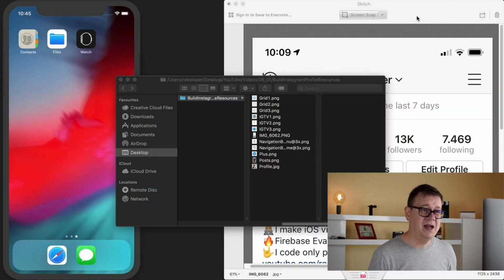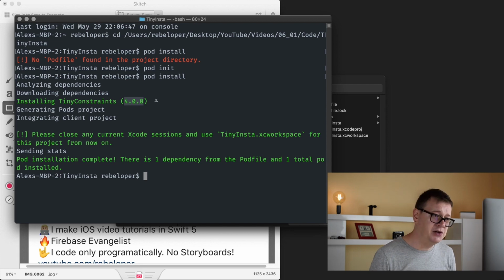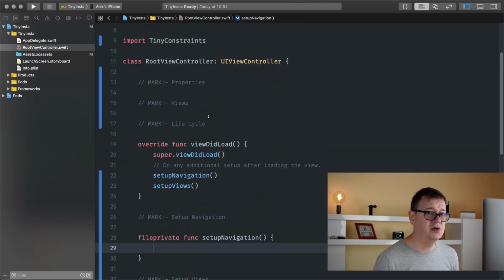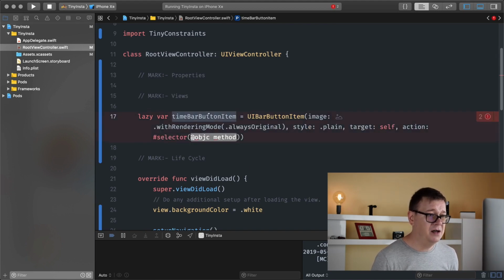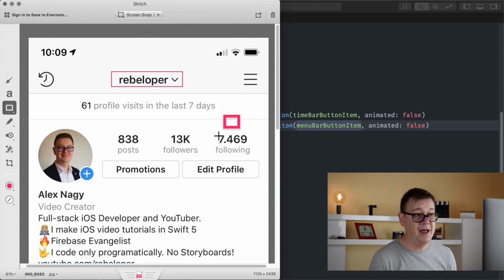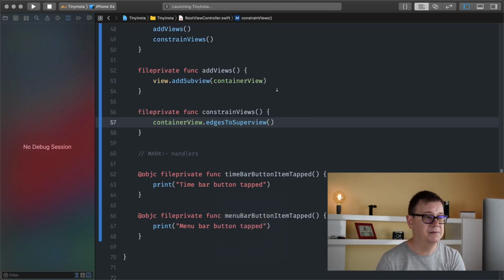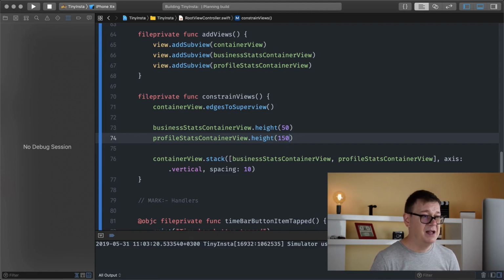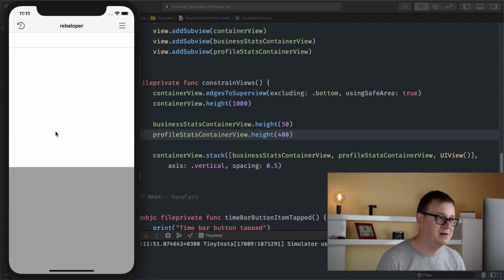Tiny Constraints | Build Instagram Profile (part 1) | Swift 5, iOS 12, Xcode 10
Learn and master AutoLayout with TinyConstraints in Swift 5!

TinyConstraints is the syntactic sugar that makes Auto Layout sweeter for human use. In this epic tutorial series I'll dive deep into teaching you TinyConstraints.

In this episode I will start building out a hands on example with TinyConstraints. We are going to build out the Instagram Profile page from scratch.

→ Useful Links →